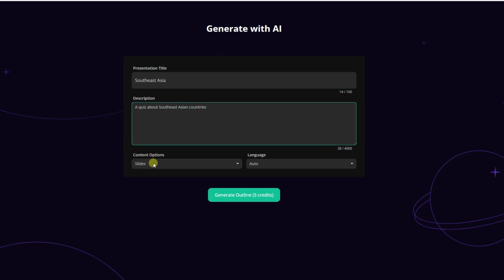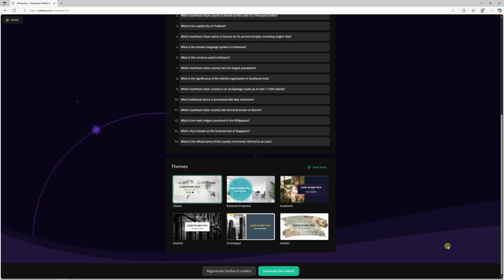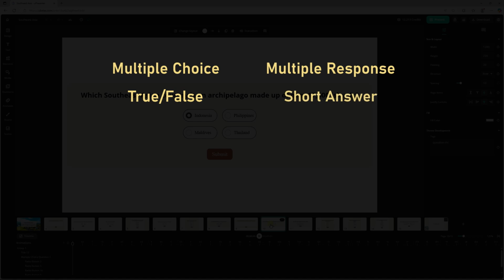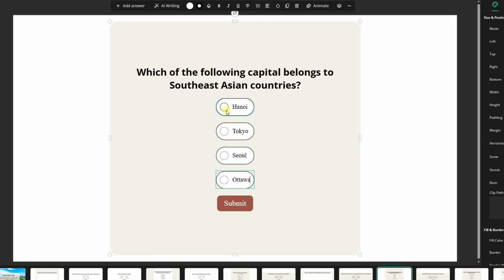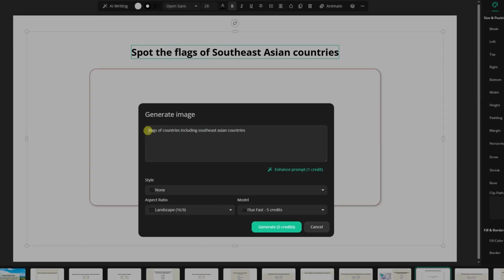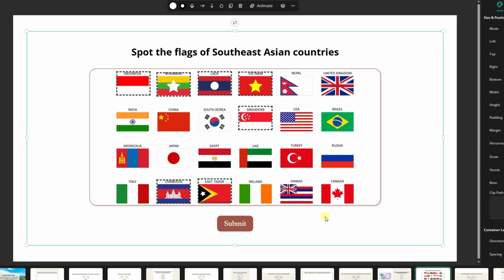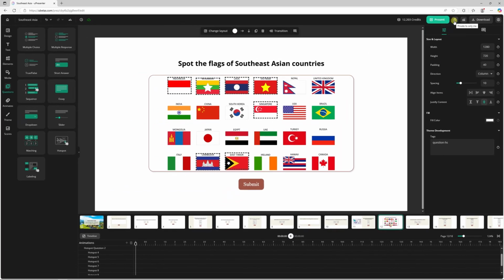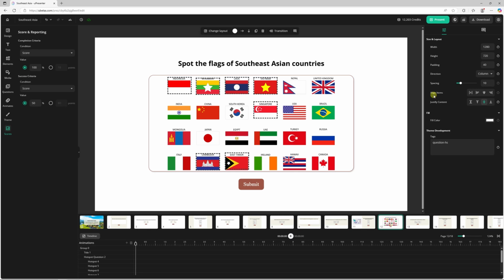How to Create Interactive Quizzes in uPresenter - A Complete Guide for Beginners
Looking to create engaging and interactive quizzes? In this step-by-step tutorial, we’ll show you how to design stunning quizzes using uPresenter, an AI-powered presentation and quiz creation tool. Whether you're an educator, trainer, or content creator, this guide will help you get started with ease!
uPresenter lets you create interactive quizzes in two ways:
✅ AI-powered quiz generation: Just enter a topic, and AI will do the work for you.
✅ Manual quiz creation: With 11 different question types for full customization.